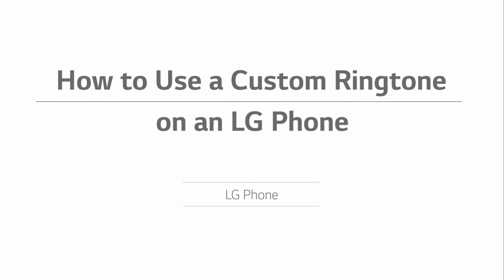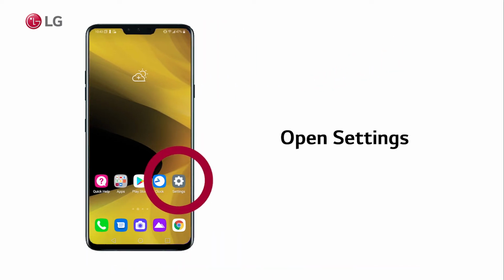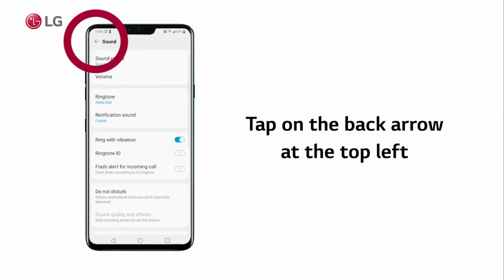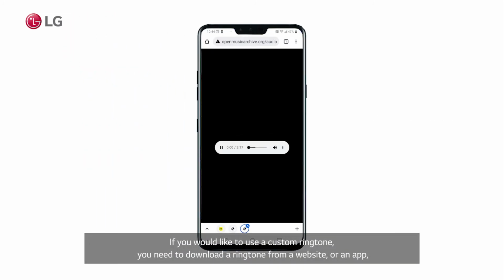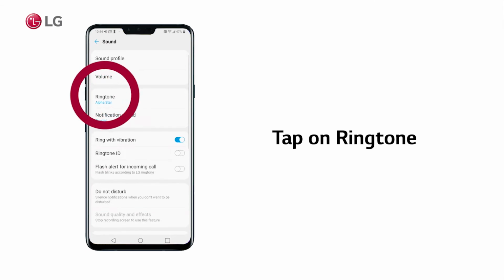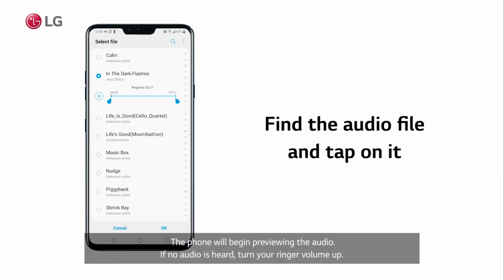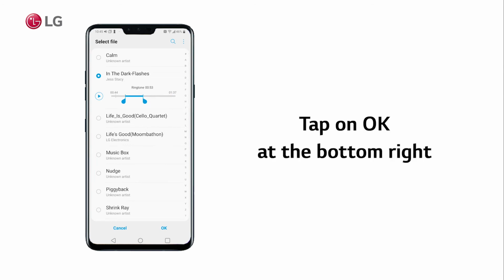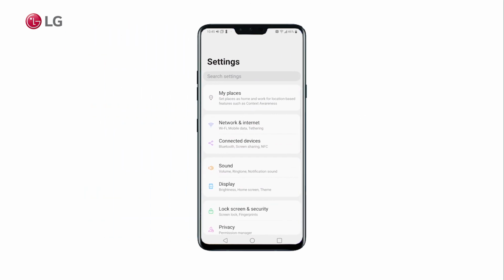[LG Mobile Phones] How To Use A Custom Ringtone On Your LG Phone